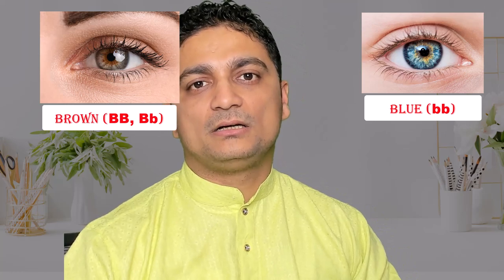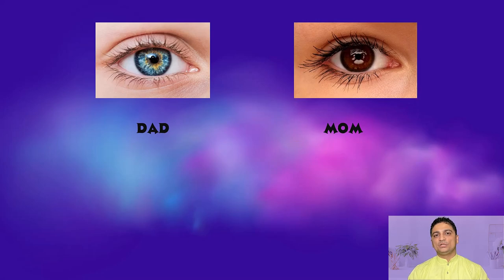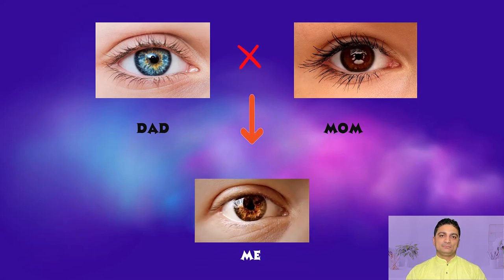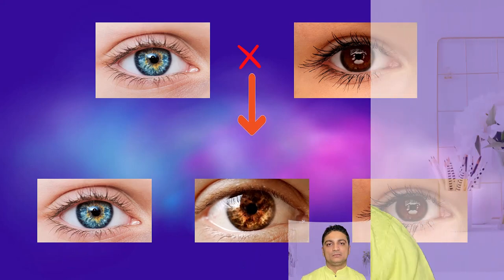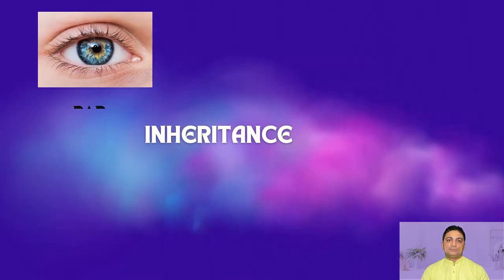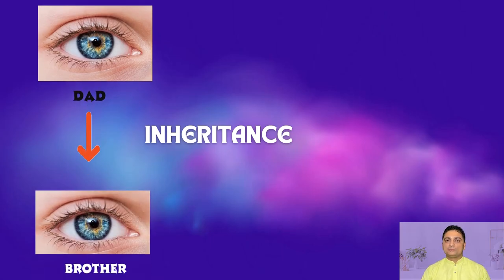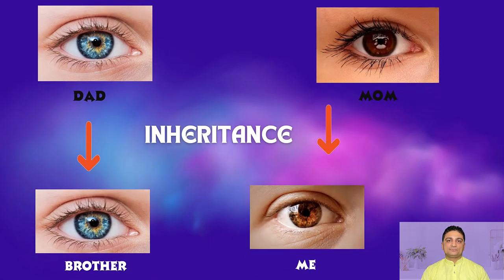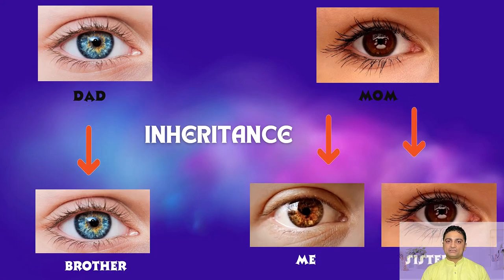Genetics 101: Human Eye Color: Inheritance and Variation | Lecture 1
Exploring Genetic Diversity: Unraveling Traits and Variation
What is Genetics?
Genetics is the branch of biology that studies the heredity and variance of a trait within the population and the inheritance of those traits from parents to the offspring. It involves the study of genes, DNA, and chromosomes, and how they contribute to the development, variation, and inheritance of traits.
What is a Trait?
In Genetics, traits are the specific characteristics of an individual. Traits can be determined by the DNA or genes we have, by the environment, and by the interaction of both the genes and the environment.
For example- hair color, eye color, height, shoe size
Let’s look at an example of eye color
One gene encodes eye color. One allele is inherited from dad (bb) and the other from mom (BB). Here, one allele is either brown eye or blue eye.
If your dad has blue eye color and your mom has brown eye color, then the segregation will be a little complex. You might have brown eye color, your brother might have blue eye color and your sister might have brown eye color. Let’s explore it genetically.
If your dad has blue eye color (bb) and your mom has brown eye color (either BB or Bb)
Inheritance is the genetic process in which the traits from parents are passed to their offspring through the transmission of genetic information. The genetic information is carried by DNA, which is organized into structures called chromosomes.
In the previous example, the blue eye color from dad is passed to your brother and this is called inheritance.
What is Variance?
Variance is the diversity of a specific trait that is seen within a population. Variance can be influenced by genetic factors, environmental factors, and the interaction between genes and the environment.
Variance in genetics refers to the extent of variation or diversity observed in a particular trait within a population. It represents the differences in the expression of traits among individuals. Variance can be influenced by genetic factors, environmental factors, and the interaction between genes and the environment.